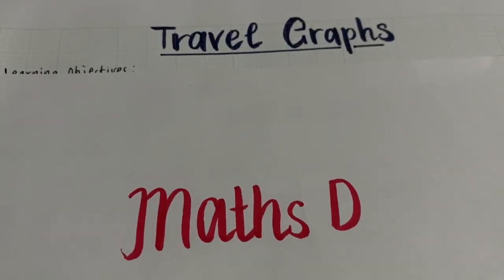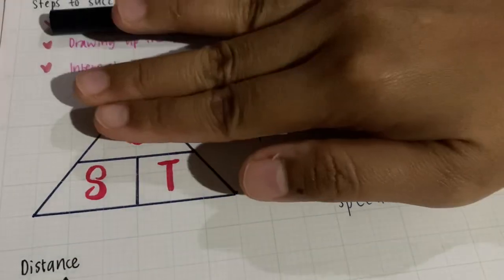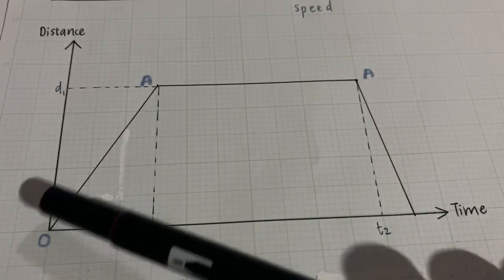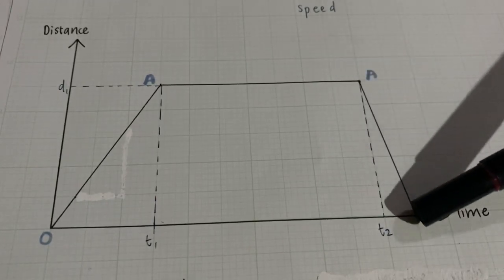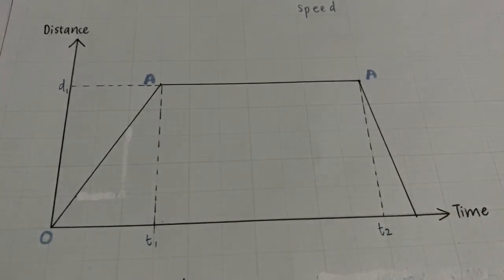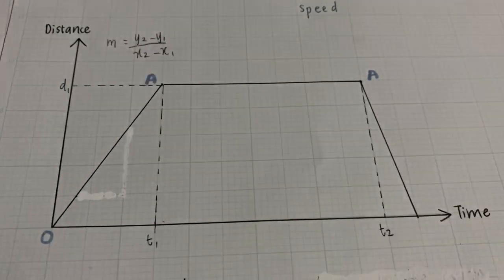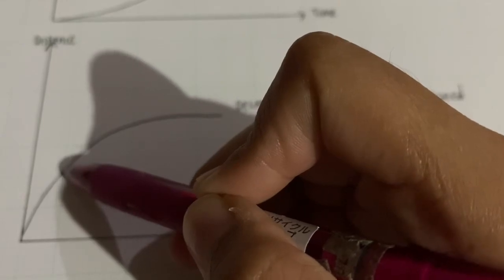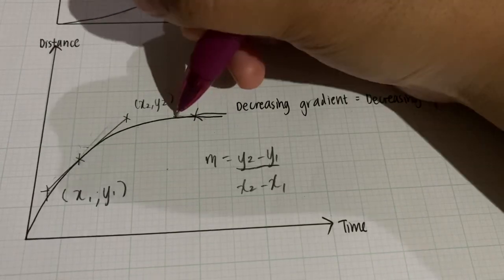Travel graphs - Lesson 1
To my dear Year 9H students.
Lesson 1 on Travel Graphs.
Tuesday, 2nd June 2020 😊